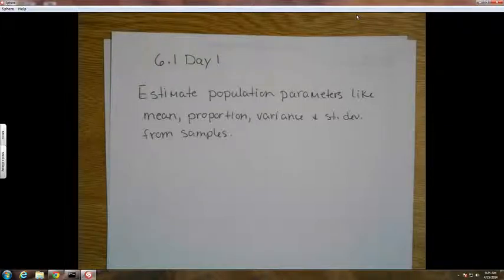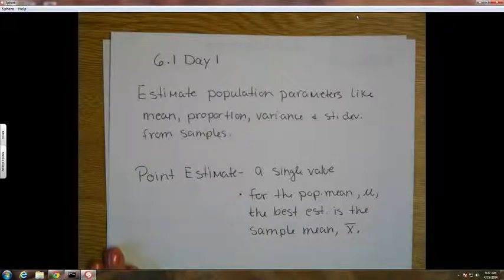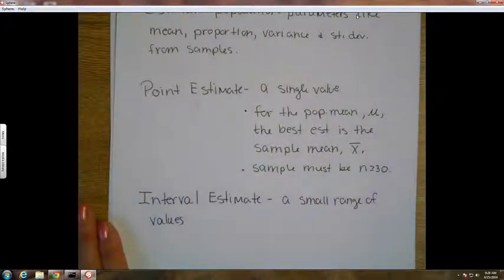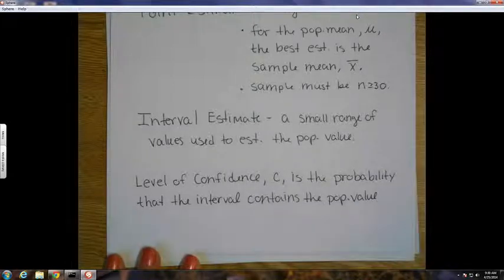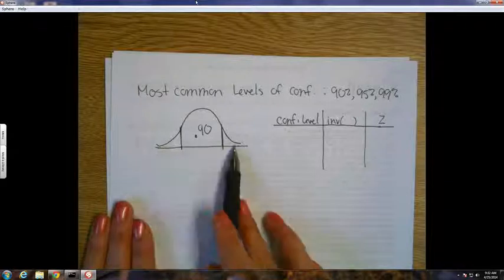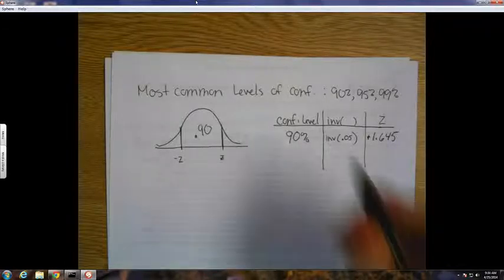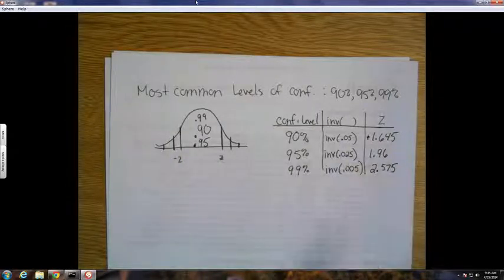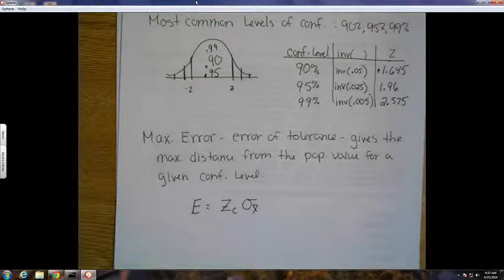S 6 1 day 1 1